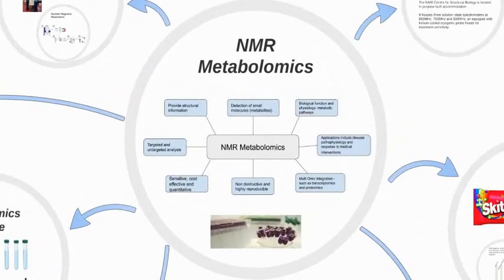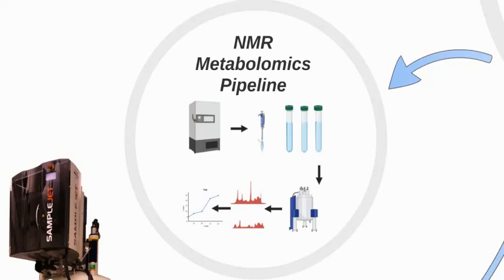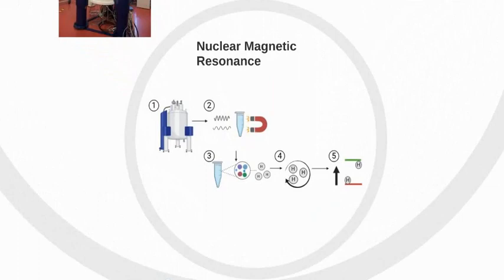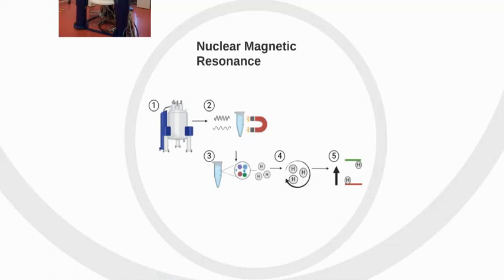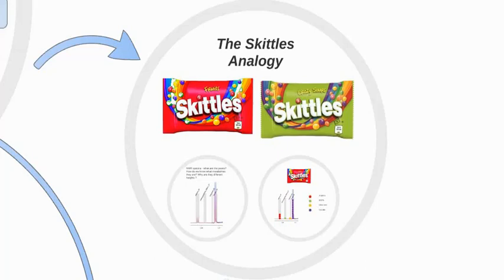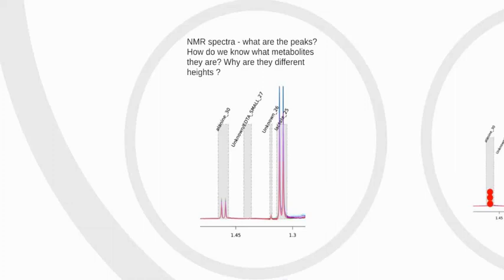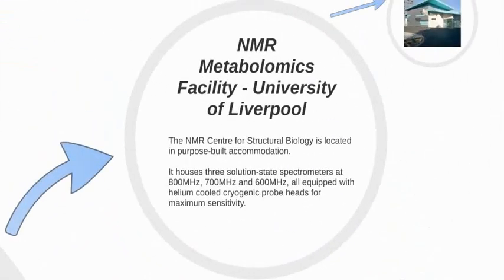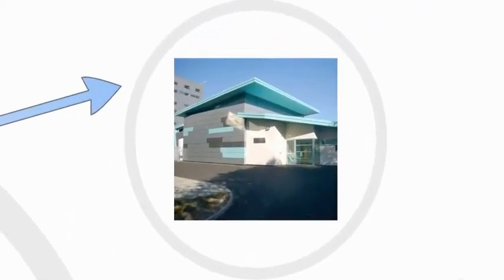Introduction to NMR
This video introduces NMR metabolomics using a skittles analogy and was prepared in it's entirity by University of Liverpool Masters Student (CIMA) Ms Emily-Jayne Clarke.